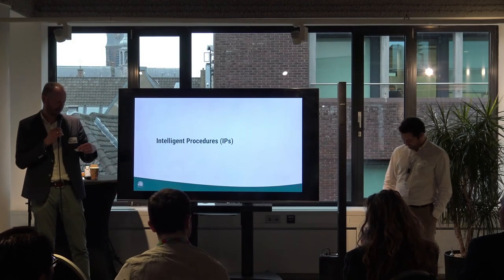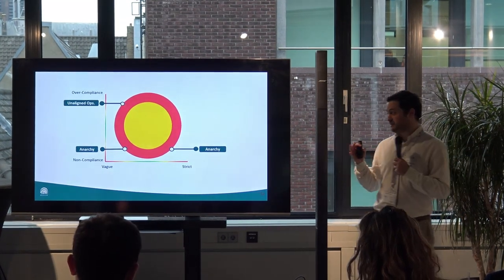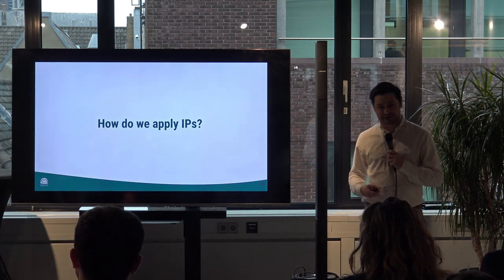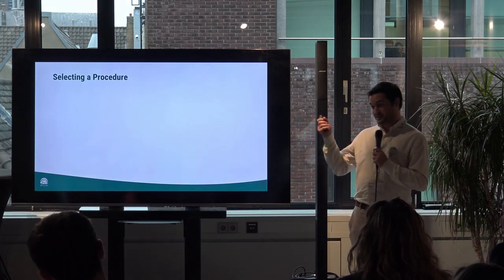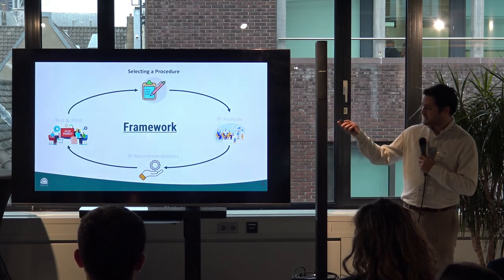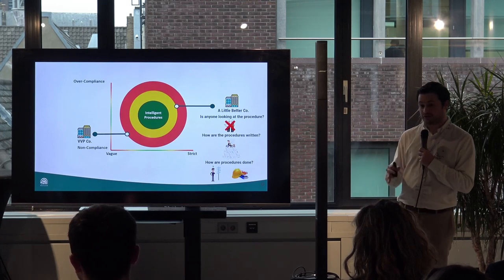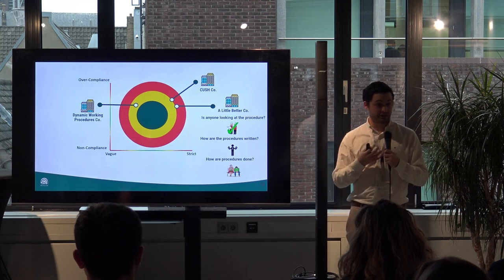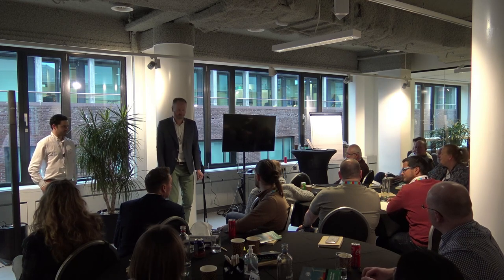Intelligent Procedures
By Ruben Turok from Resilium.

Are your expectations as an organization “fit for purpose”?  Intelligence procedure is an approach that seeks to breach the existing gaps between expectations and reality by aligning the procedures with how the work is actually done. To do this Resilium has developed a framework that asks 3 fundamental questions: Are people looking at our procedures? How are we writing our procedures? How do people execute the work? If this resonates with some of the challenges your organization is facing, then the Intelligent Procedure concept and framework might be right for you.